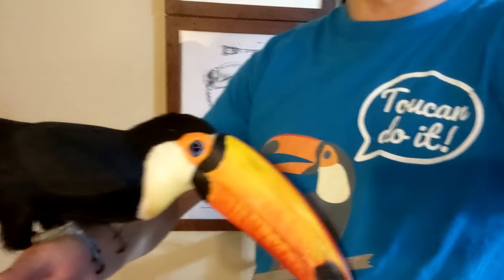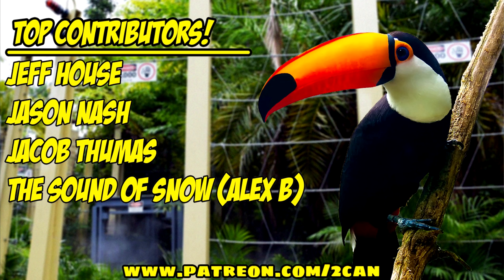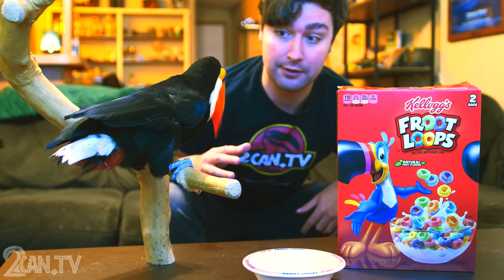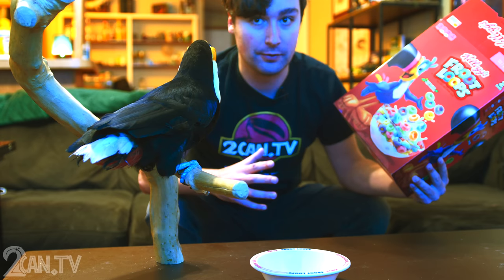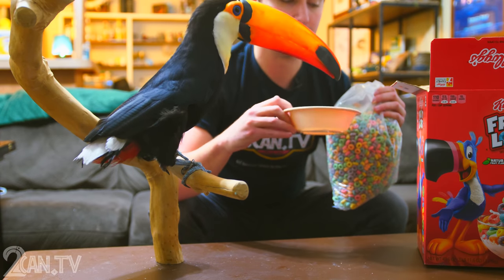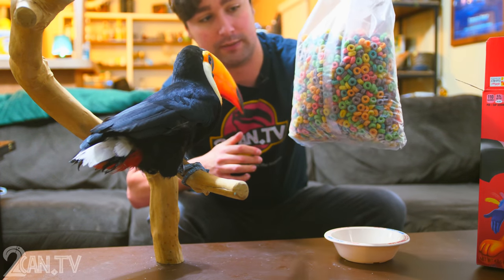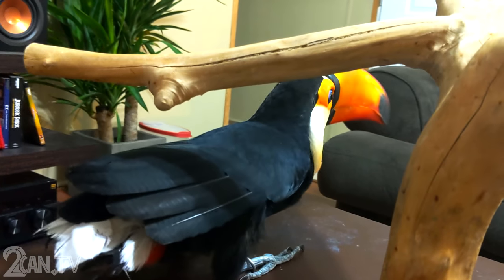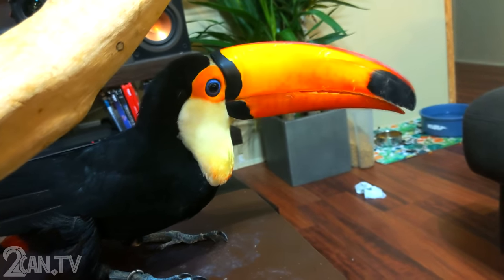Real Toucan Tries Froot Loops for the First Time!!